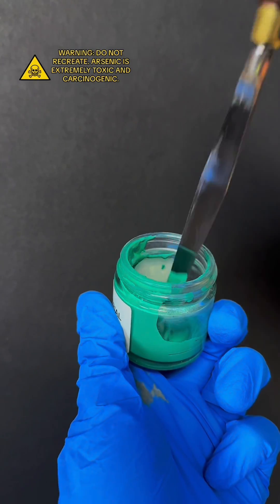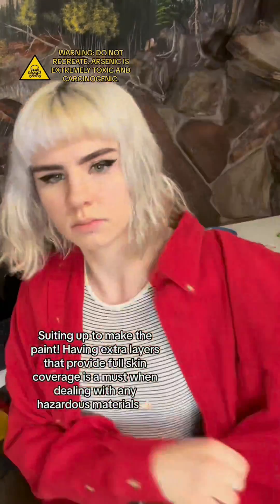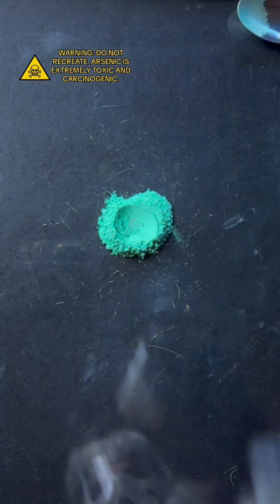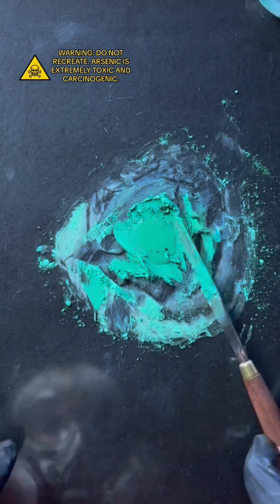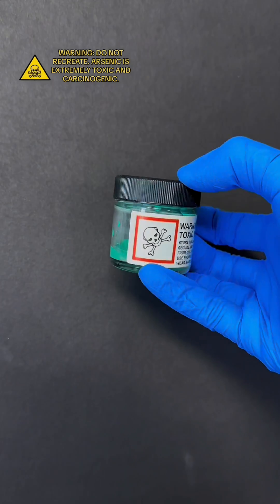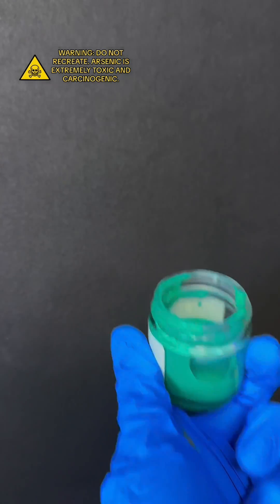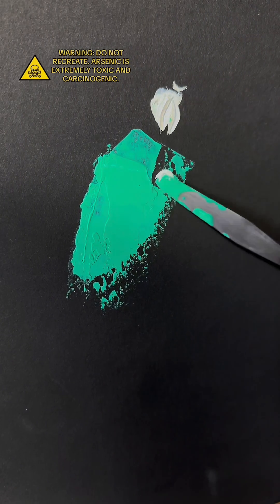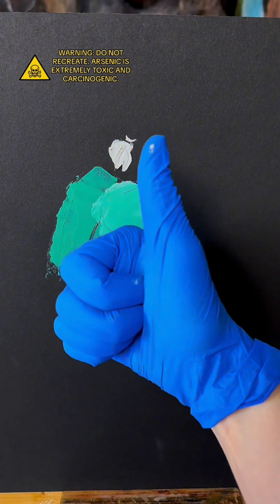Making some DEADLY Victorian Paint: Paris Green. (Please do not eat the paint)⚠️😬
Making the infamous Victorian arsenic green, Paris Green! It’s a wild ride, and I was honestly surprised at how readily the pigment took to the linseed oil- I barely had to mull it at all. Don’t do this at home though- seriously.